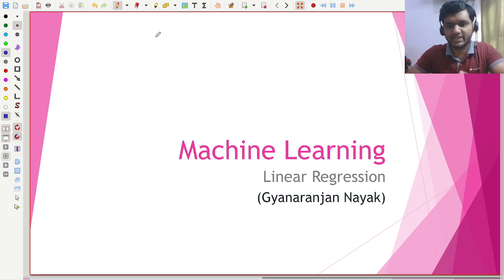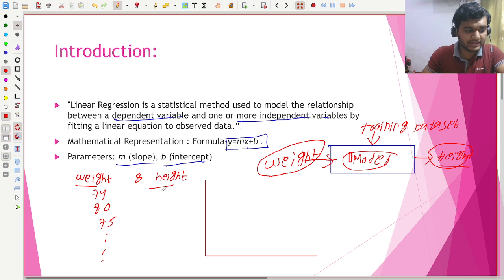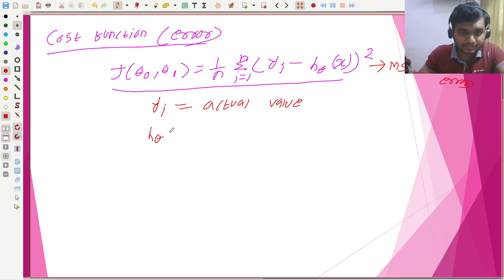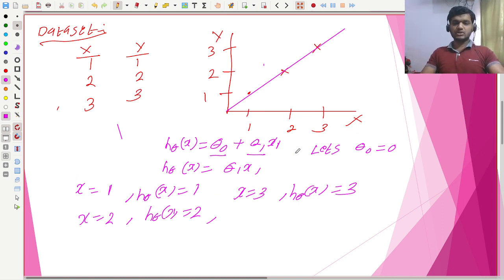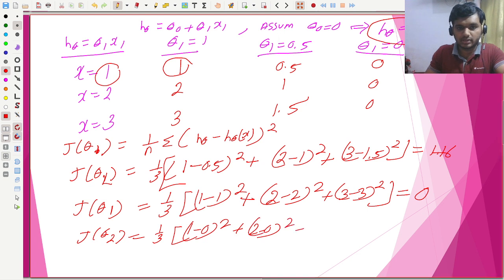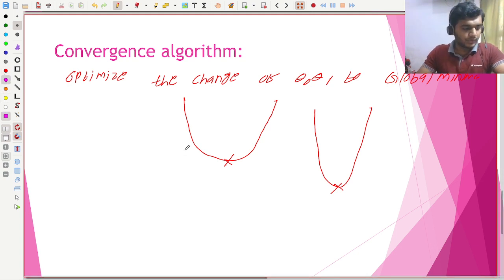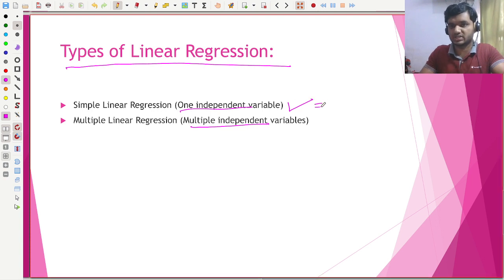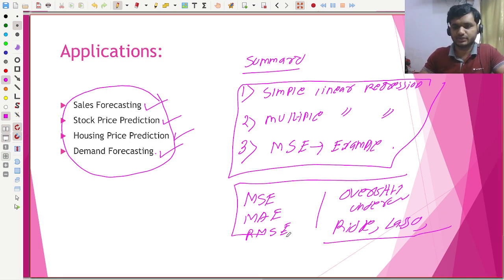Supervised Learning | Linear Regression | Gate DA | Lec : 02 | Gyana Sir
In this Video Series We are Discuss all about Machine Learning Syllabus:
(i) Supervised Learning: regression and classification problems, simple linear
regression, multiple linear regression, ridge regression, logistic regression, k-nearest neighbor, naive
Bayes classifier, linear discriminant analysis, support vector machine, decision trees, bias-variance
trade-off, cross-validation methods such as leave-one-out (LOO) cross-validation, k-folds cross validation, multi-layer perceptron, feed-forward neural network; (ii) Unsupervised Learning: clustering
algorithms, k-means/k-medoid, hierarchical clustering, top-down, bottom-up: single-linkage, multiple linkage, dimensionality reduction, principal component analysis.